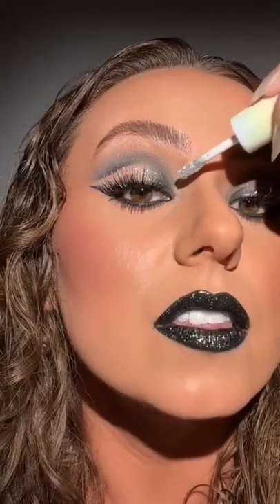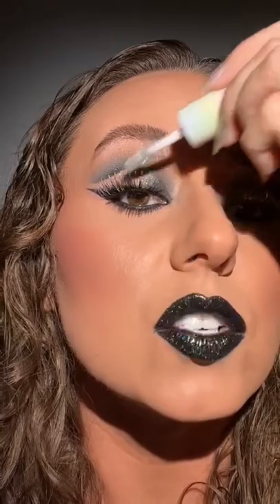try it this way ✨🥰